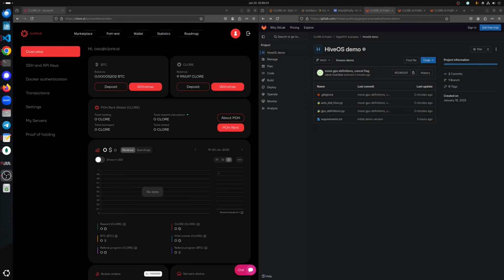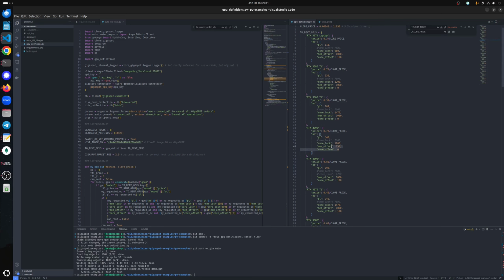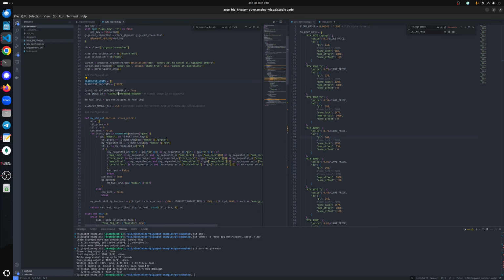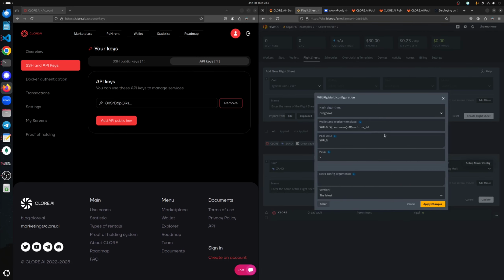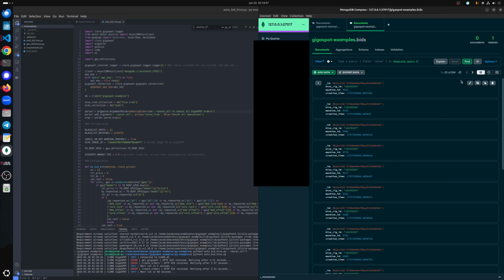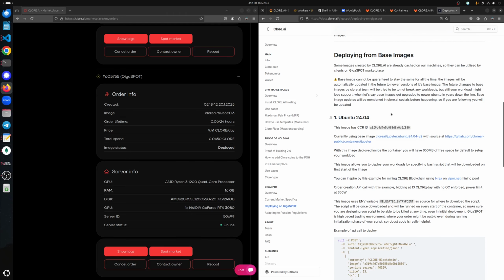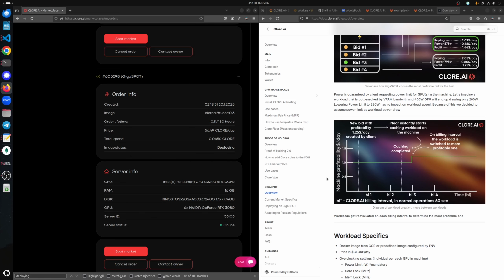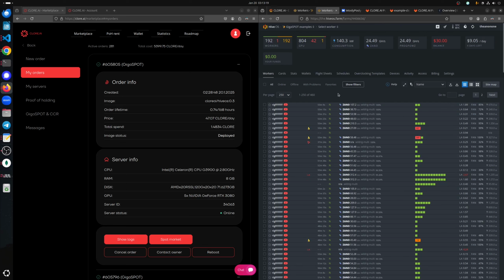CLORE.AI GigaSPOT Dev Talk | 800+ GPU deployment showcase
Showcase of GigaSPOT deployment demo using python SDK